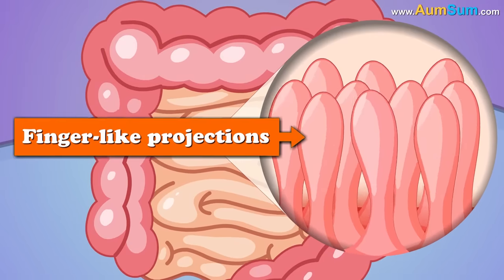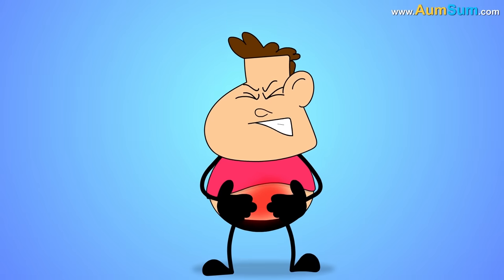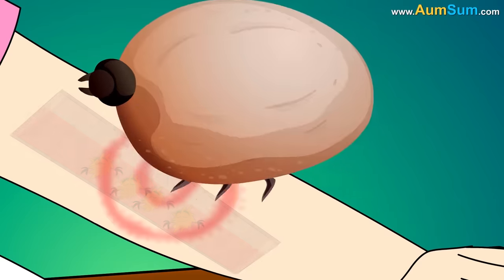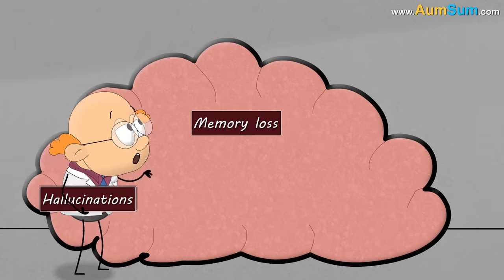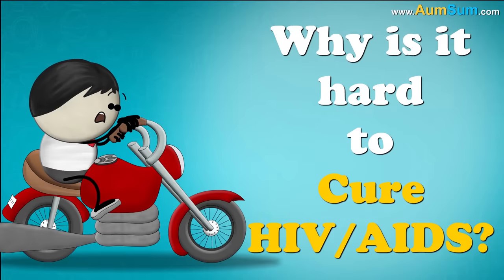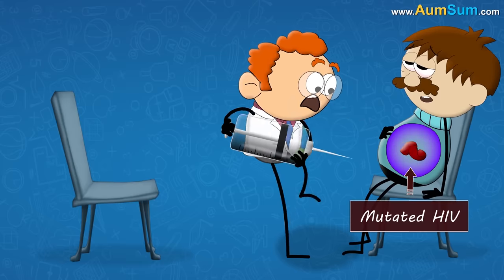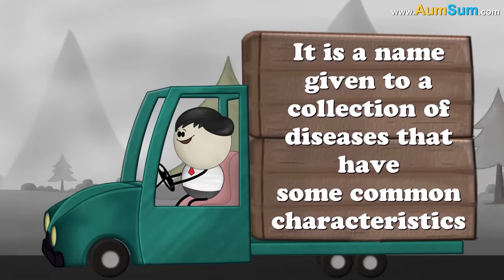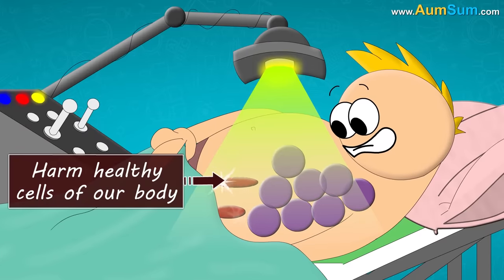What is Celiac Disease? + more videos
Celiac disease is a disorder which adversely affects the villi present in our small intestine. Villi are small finger-like projections which help in efficient absorption of nutrients.

Now, according to experts, the main culprits behind celiac disease are our genes. If a person has HLA-DQ2 gene or HLA-DQ8 gene, then his immune system is genetically susceptible to a protein called gluten, usually found in wheat, barley, etc. Now, if he eats gluten, his susceptible immune system starts attacking his own villi, thus causing him to develop celiac disease. This leads to inflammation, abdominal pain, etc. Also, if that person still doesn’t stop consuming gluten, then due to the attacks of the immune system, his villi will eventually shorten or flatten, thus causing malabsorption of nutrients through the villi into the blood. This can lead to iron deficiency, weight loss, short stature, etc.